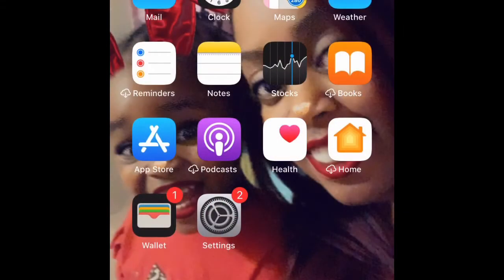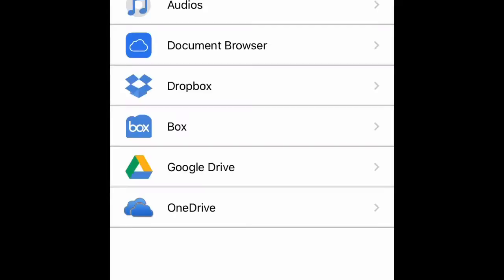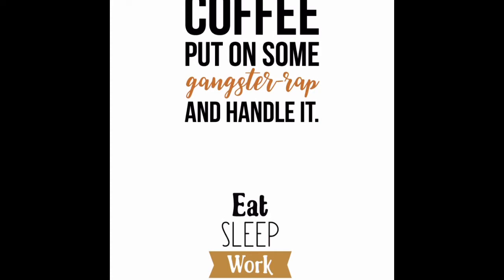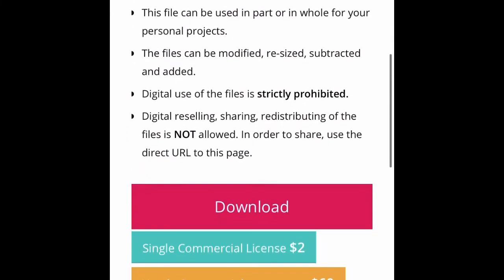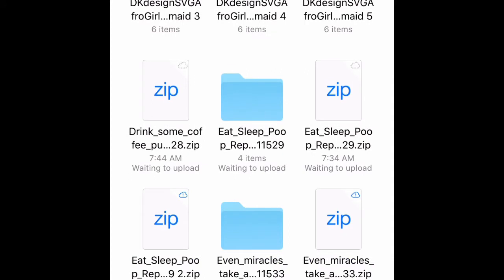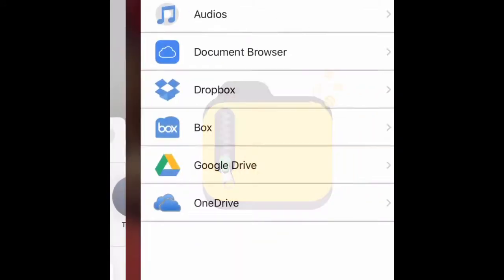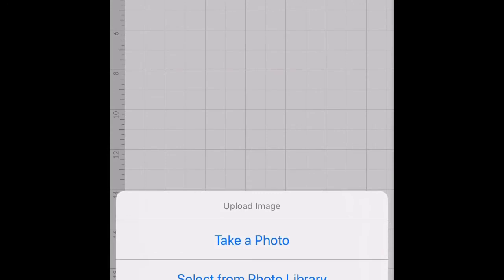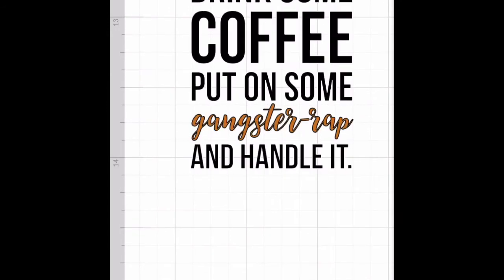How To Upload SVGs In Design Space From Your iPhone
I’m this video I will show you how to upload a svg from your iPhone then into Design Space so you can edit each layer